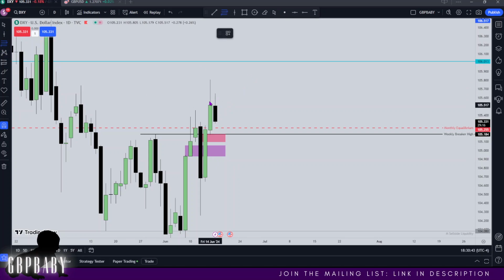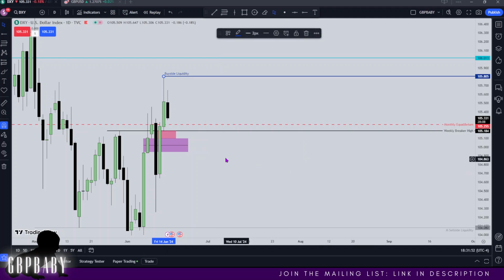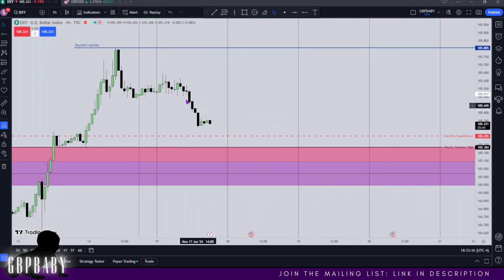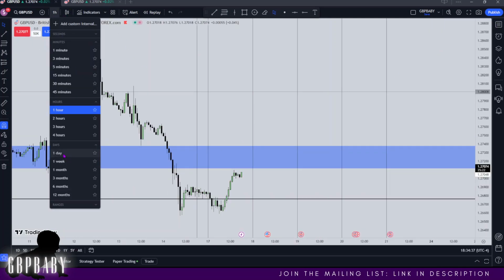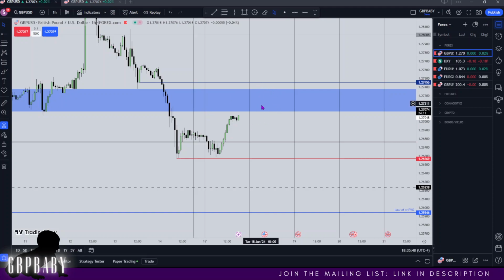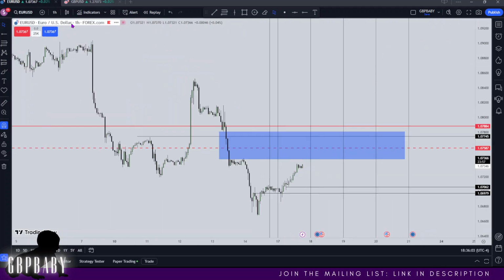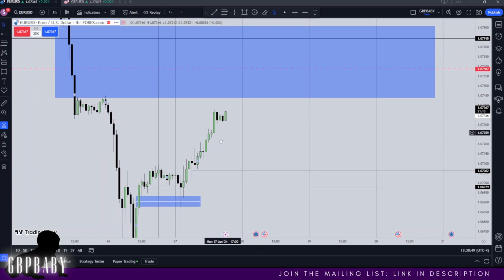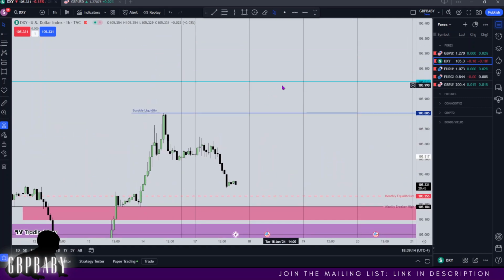Forex Analysis & Forecast | GBP/USD, EUR/USD | 17.06.24